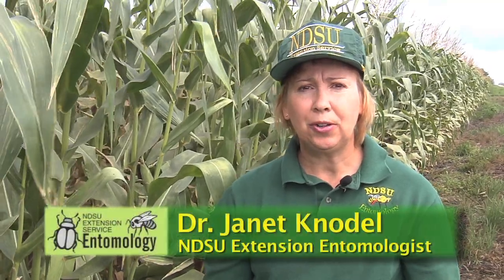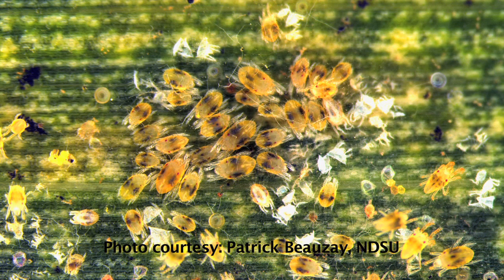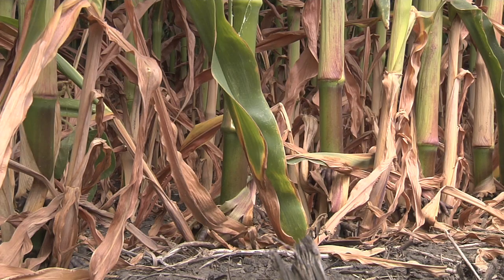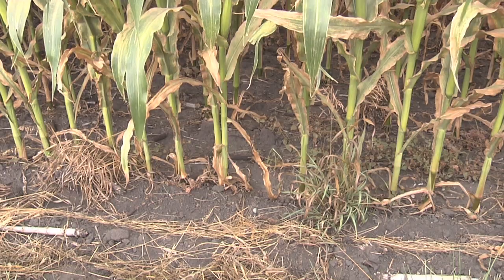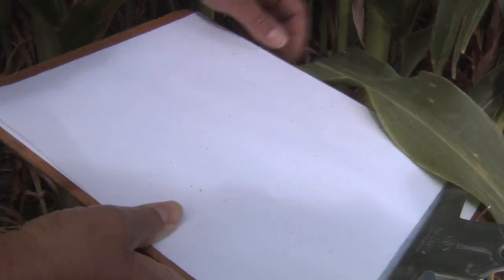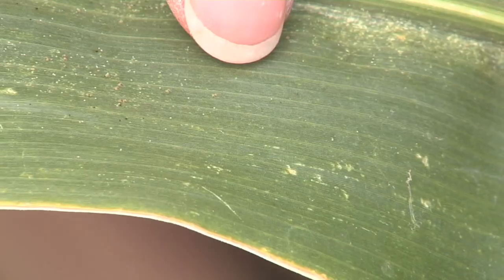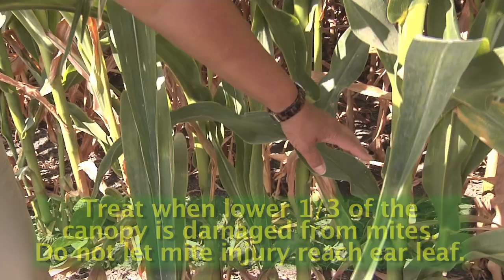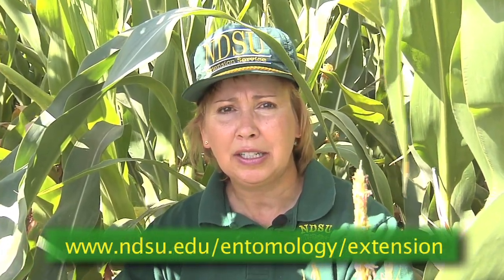Scouting for Two-spotted Spider Mites in Field Corn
Two-spotted spider mites (Tetranychus urticae) can be a severe pest problem in field corn, especially during hot and dry seasons. Early detection of leaf injury symptoms, such as stippling and leaf discoloration, is important to prevent crop damage from two-spotted spider mites and facilitate rescue treatments. Proper scouting techniques and action thresholds for two-spotted spider mites in field corn in North Dakota are discussed.